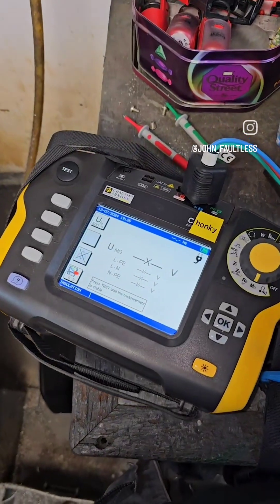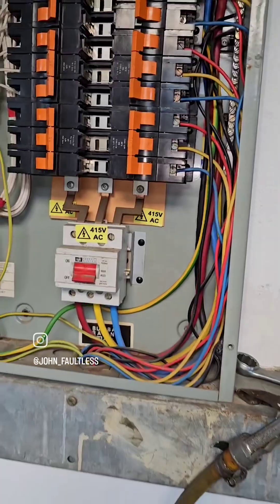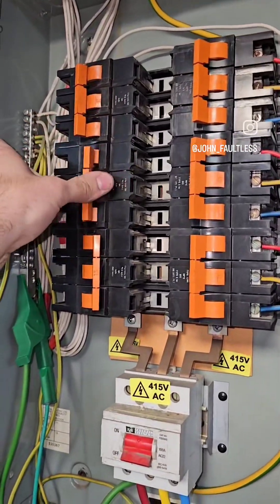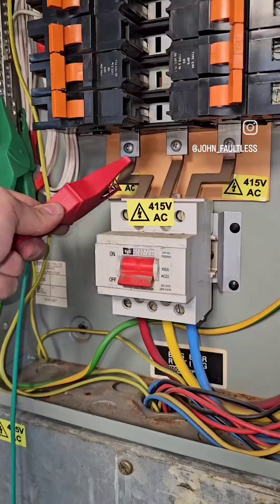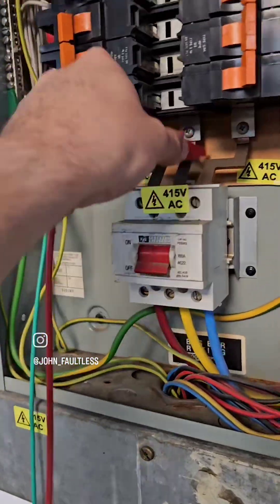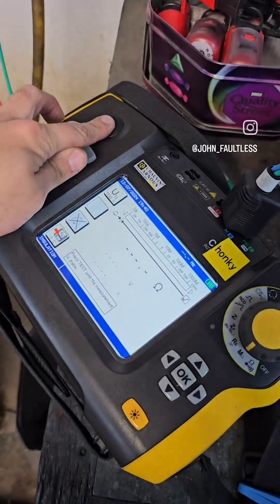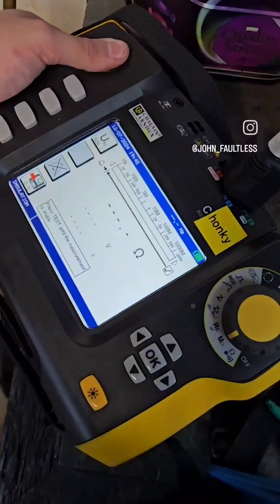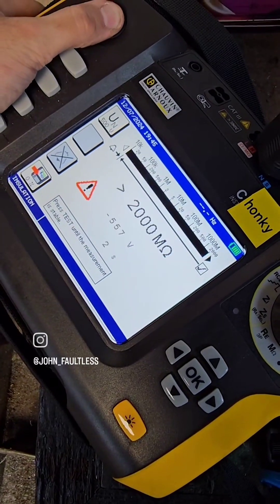Global 3 phase IR testing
In this video i go through some basic IR testing on a 3 phase system.